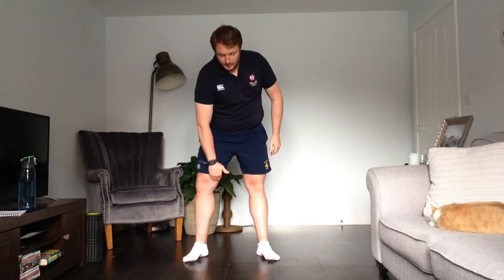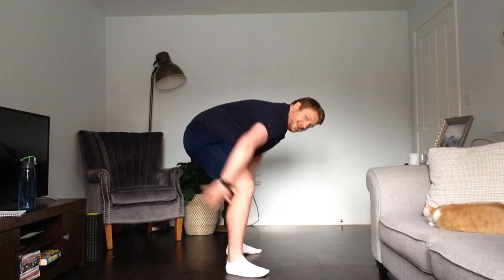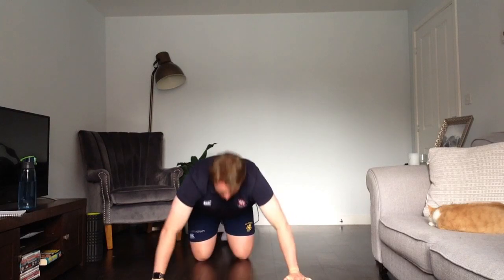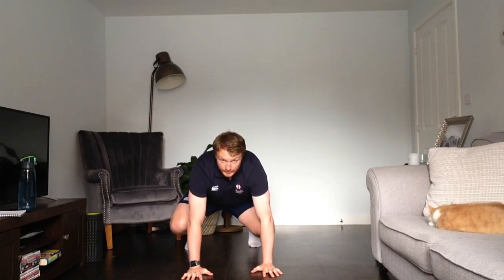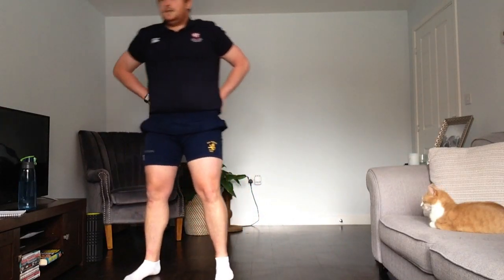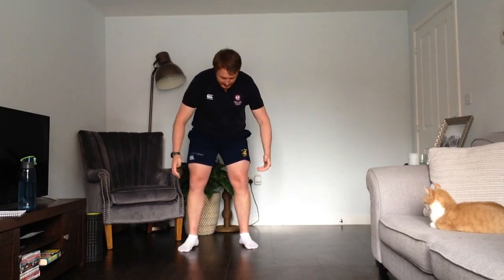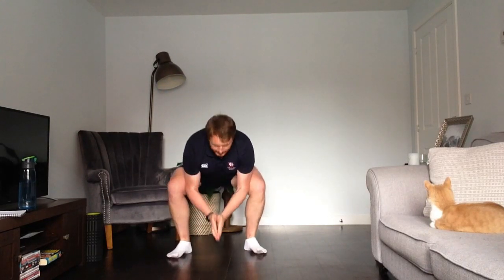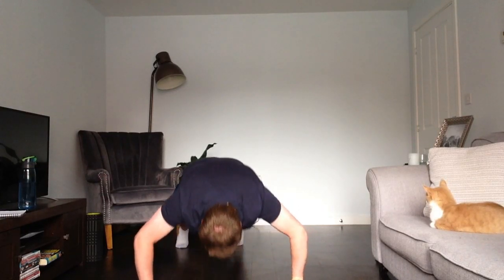Lesson 4 - Zuu Fitness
Ensure you have warmed up properly before completing exercises.